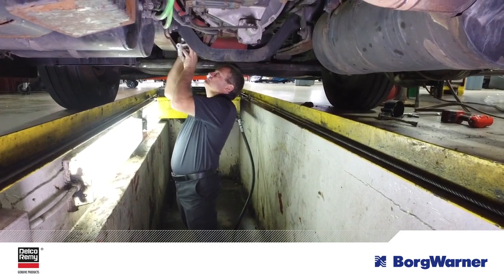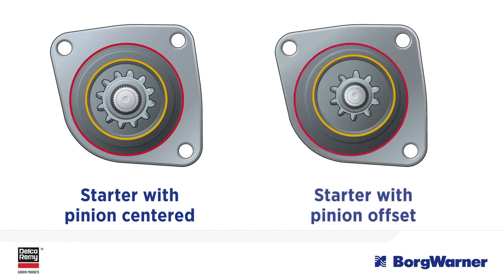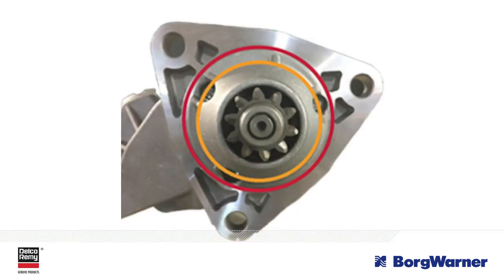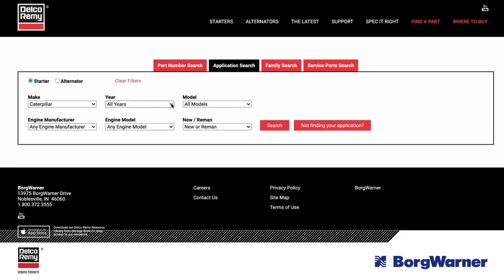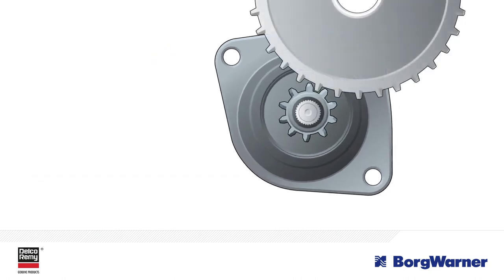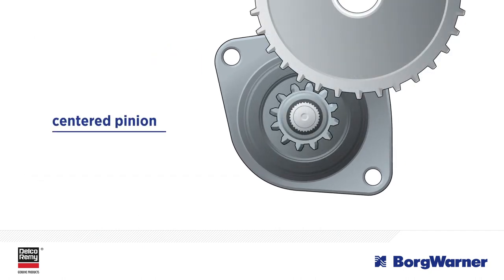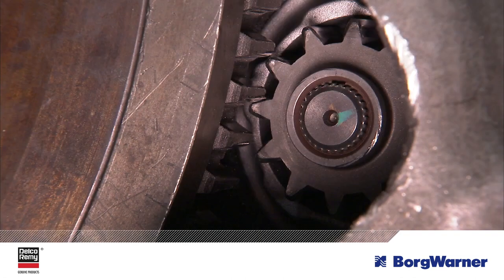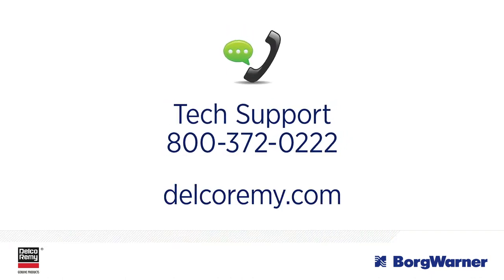Replacing a Starter with an Offset Pinion | Delco Remy Tech Tip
In this Tech Tip Video, we explain why you can replace a starter with an offset pinion with one that is centered. Despite the new starter having a different pinion size, tooth count and placement it may still be able to be used. Starters are designed to match the engine ring gear for proper mesh and performance. Most starters—including Delco Remy branded starters—have a centered pinion. However, some manufacturers use an offset pinion. If the old starter’s pinion is offset and the new one is centered, you will notice the pinion on the new starter is larger in size. The larger pinion is needed in order for the pinion to reach the ring gear when it is centered. Additionally, you’ll likely notice a higher tooth count. An offset pinion, on the other hand, has a smaller pinion size. So, in order for it to reach the ring gear, the pinion is offset and moved closer to the ring gear. Frequently, an offset pinion will have fewer teeth. --- Delco Remy starters and alternators from BorgWarner are the preferred choice for medium and heavy-duty truck, bus and off-highway applications worldwide. Delco Remy is a registered trademark of General Motors Corporation, licensed to BorgWarner PDS (Anderson) L.L.C. --- Safety Reminder The various electrical systems within a vehicle are highly charged and may include corrosive, poisonous, and hazardous materials. To remain safe, you must: - Know where the nearest eye wash station is located - Always wear eye protection - Remove any metallic items that could create an electrical charge including watches and jewelry - Never smoke near batteries - Never use batteries as a tool rest - Dispose of batteries properly when necessary - Follow usual safety precautions near rotating machinery.